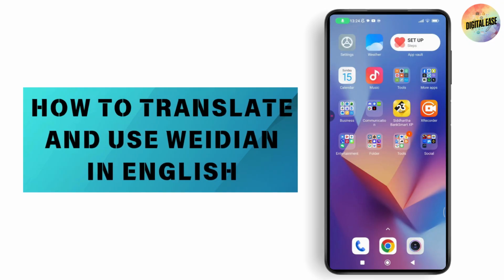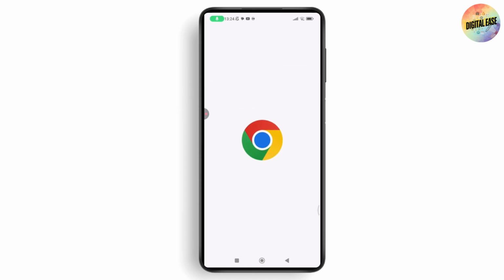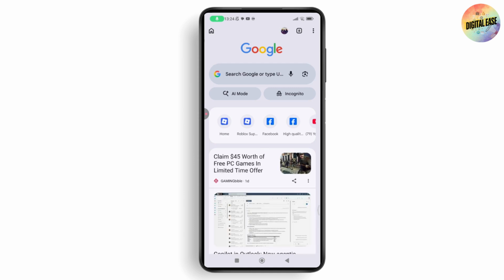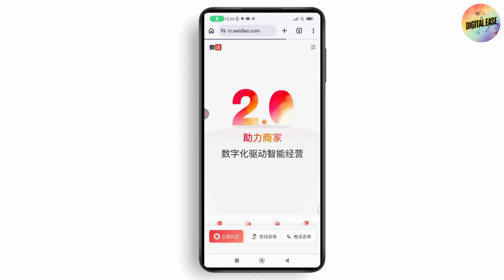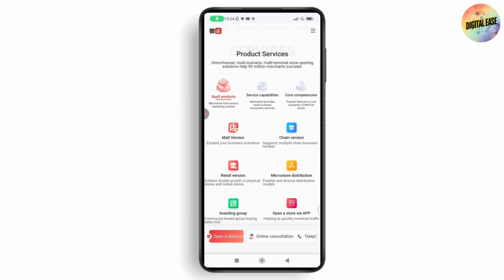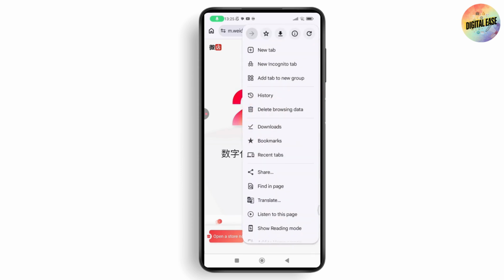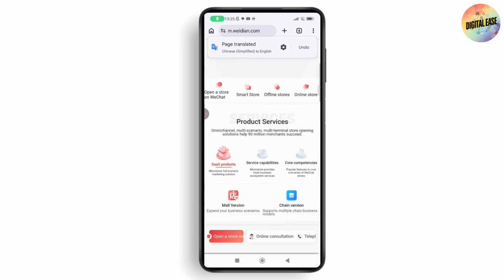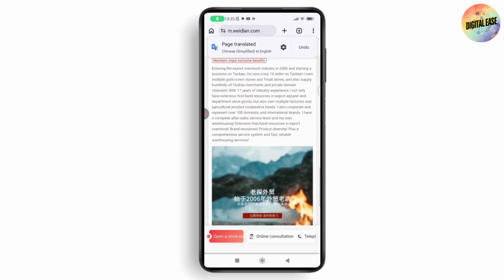How to Translate and Use Weidian in English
🌐 Learn how to translate and use Weidian in English with a simple browser method that makes the Chinese shopping site easier to understand.
✅ This video shows how to open Weidian in Chrome, use the built-in Translate option, and switch the page language from Chinese to English.
🛒 You will also see how translated pages help you browse products, understand listings, and navigate Weidian more easily for a smoother shopping experience.
💡 A quick guide for using Weidian in English without confusion.

how can translate and use weidian in english, how do you translate and use weidian in english, how does translate and use weidian in english, how can you translate and use weidian in english